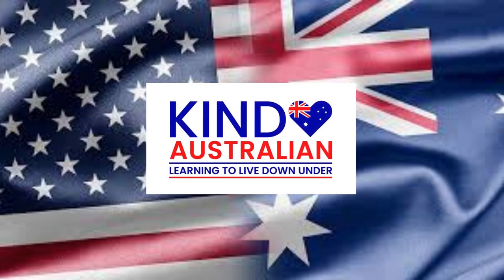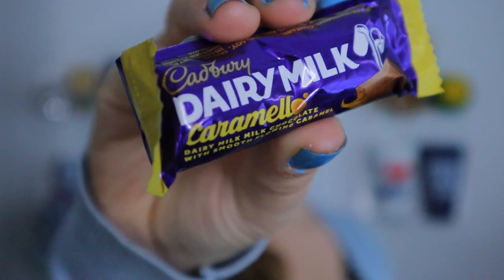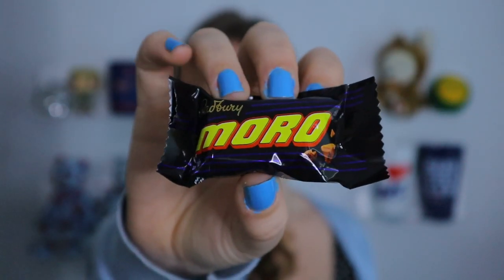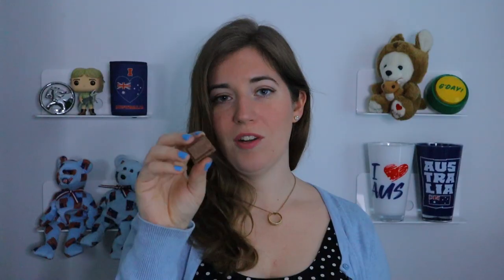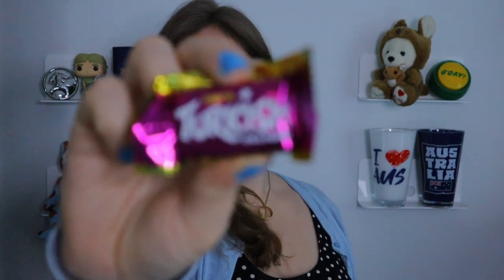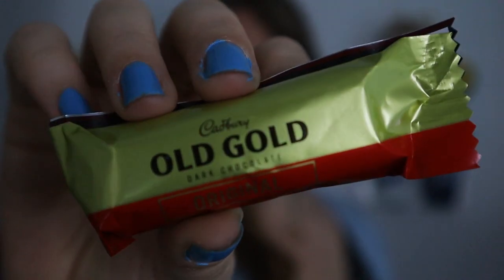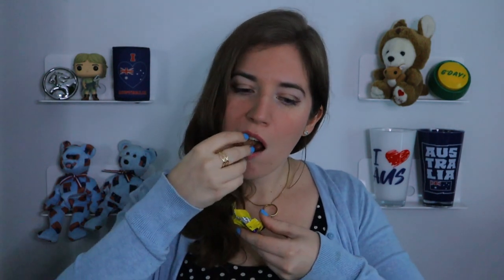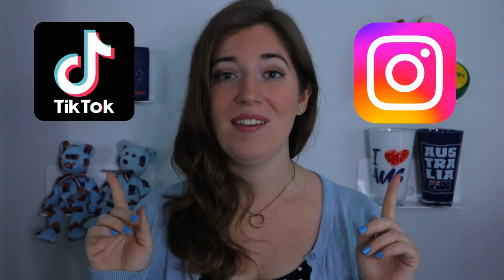American Tries Every Chocolate in an Australian Cadbury Favourites Box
Australian Favourites are a classic Australian chocolate. These are at every party and big gathering here in Australia. These little chocolate bars are the perfect snack and a great treat. Today an American tries every flavour of chocolate in a Cadbury's Favourties box.

We would like to acknowledge the Darug Nation, the traditional custodians of this land we work on, and pay our respects to the Elders past and present and emerging.

FILMING EQUIPMENT: Filming on Canon EOS M50 (mine is Mark I which is discontinued)
Ring Light
External Hard Drive
128 GB SD Card

MAKEUP:
Liquid Lipstick (Istanbul)
Eyeshadow Palette
Perfume: Chloe- Roses de Chloe

BACKGROUND:
Steve Irwin Funko Pop

Under the Copyright Disclaimer Section 107 of the Copyright Act 1976 (United States) and The Copyright Act 1968 (Australia) allowance is made for "fair use" for purposes such as criticism, comment, news reporting, teaching, scholarship, and research.